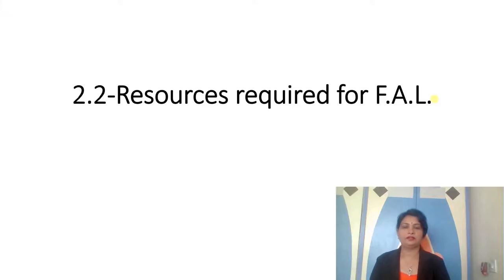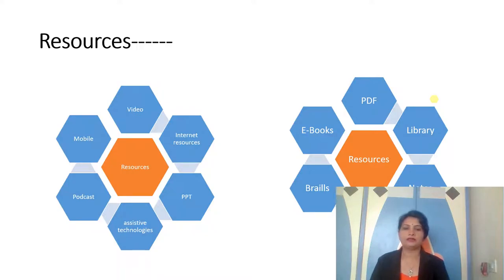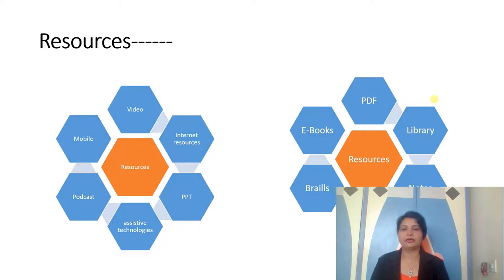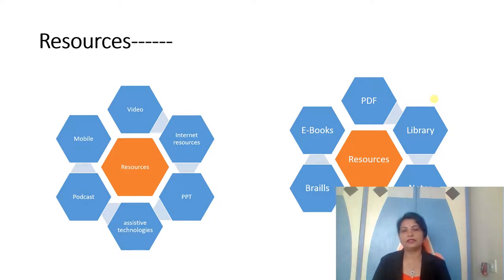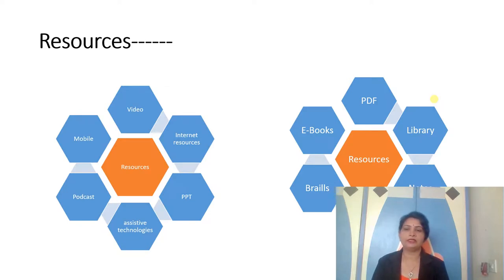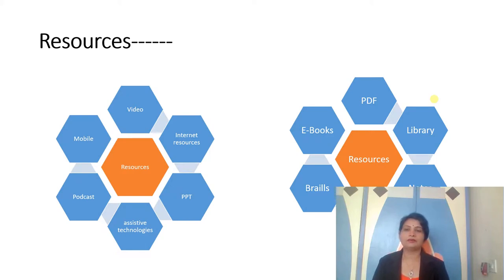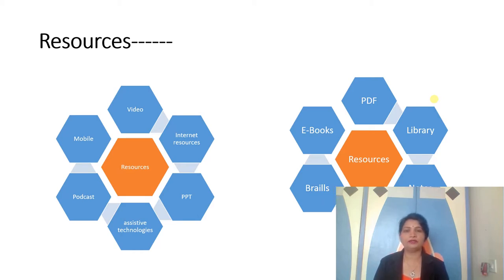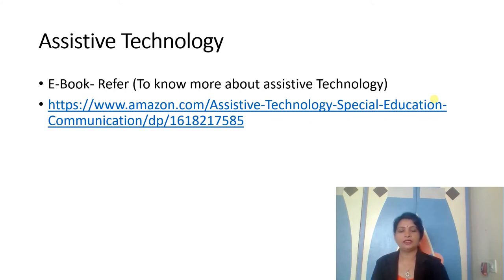Resources for FAL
In this video -explained resources which can be use in flexible teaching learning in classroom